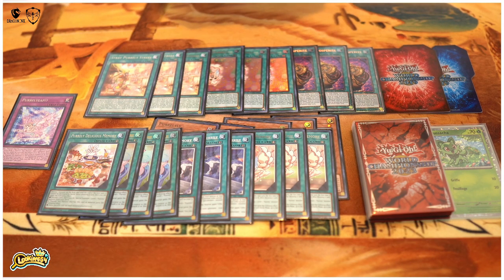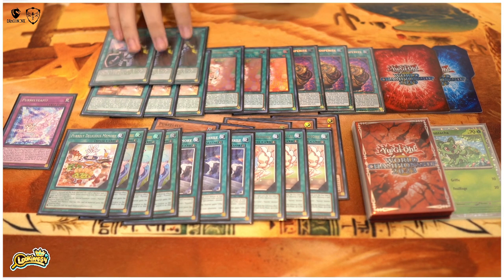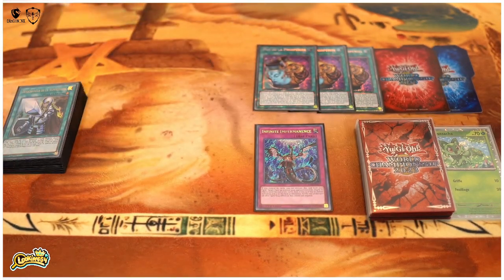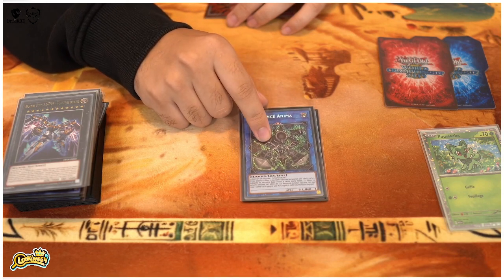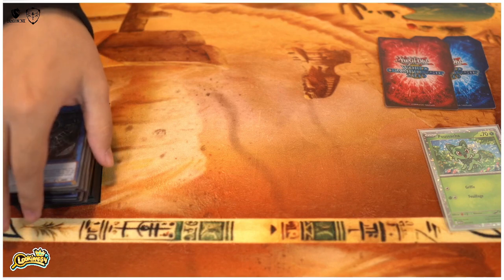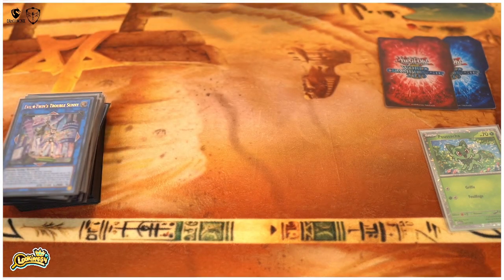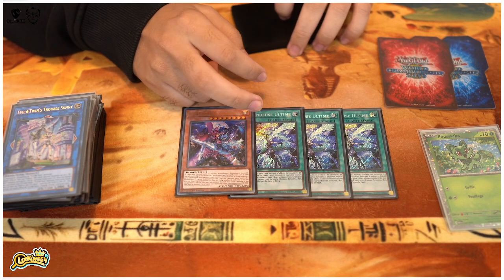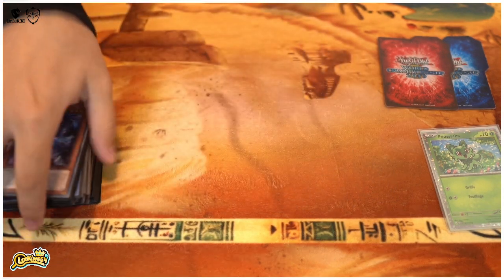Top 64 YCS Dortmund Purrely Deck Profile! Ft. Gabriel Soussi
Here is Gabriel's top 64 YCS dortmund Purrely deck profile! Like and follow the social media accounts for all things JNC Collectibles!

Thumbnail maker Instagram (Christhian Cordeiro)